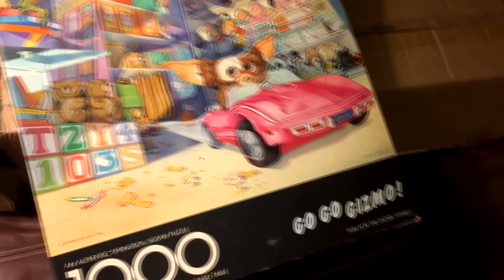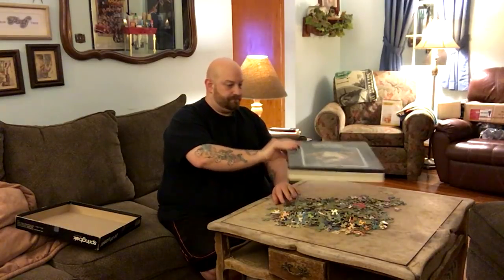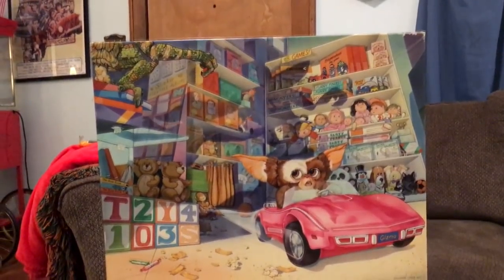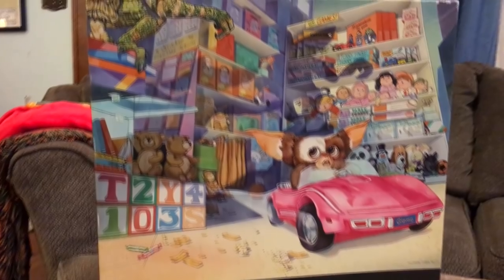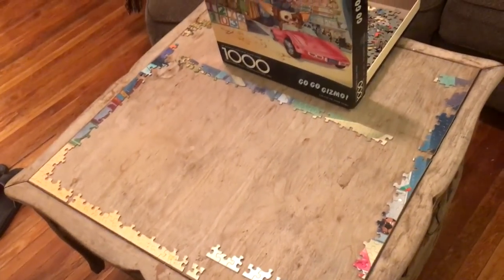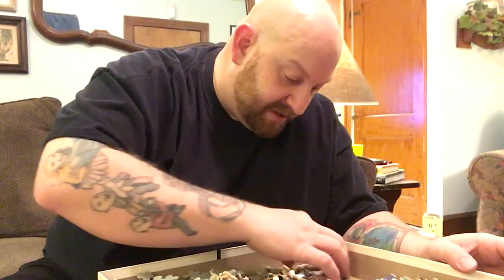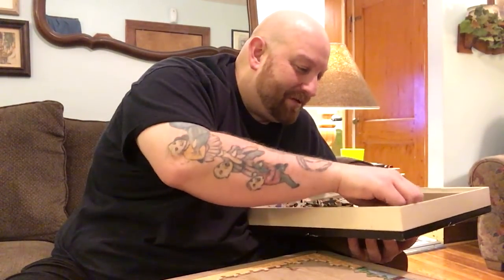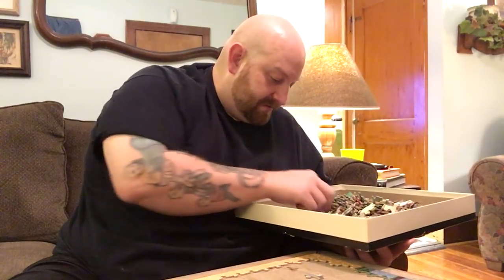GREMLINS JIGSAW PUZZLE FAIL ! Nate in the Morning ep 383 Jan 192019